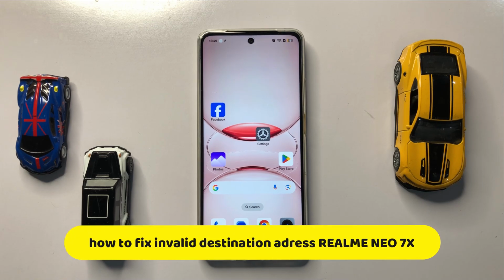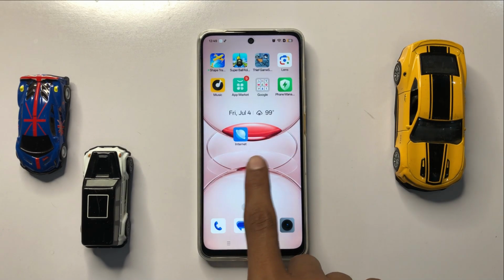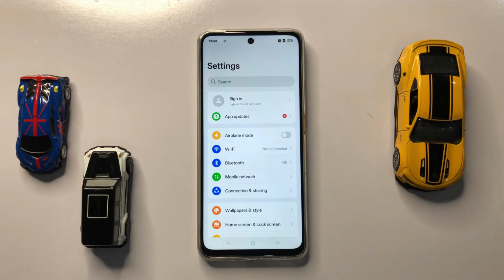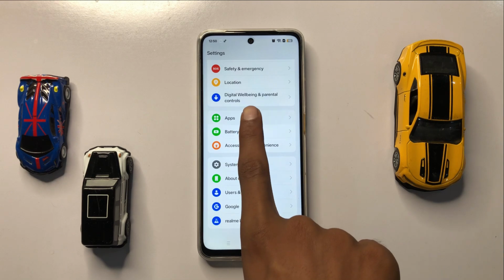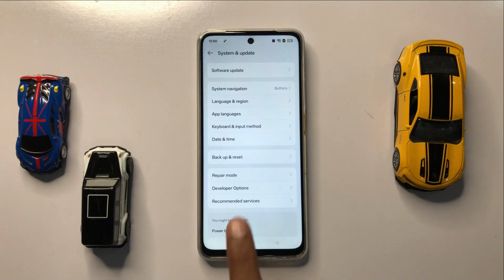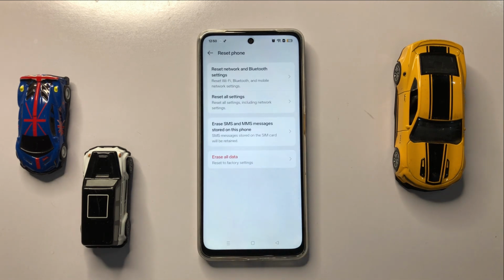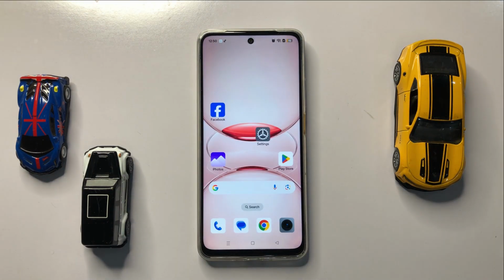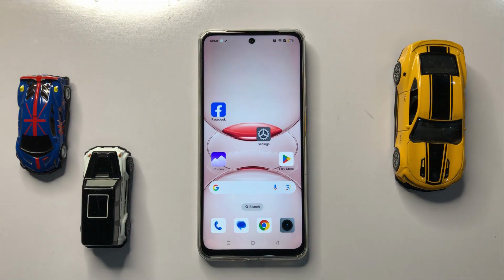how to fix invalid destination adress Realme Neo 7x